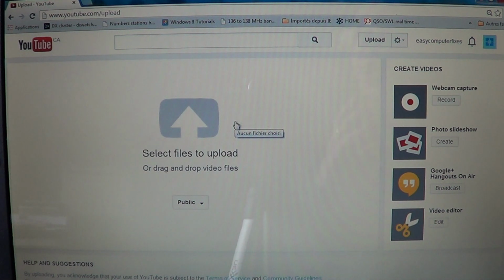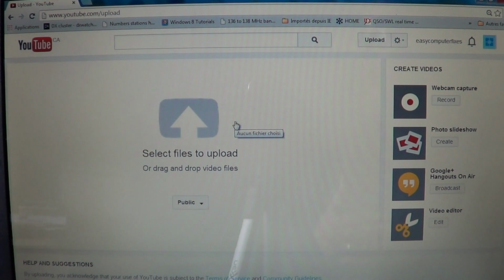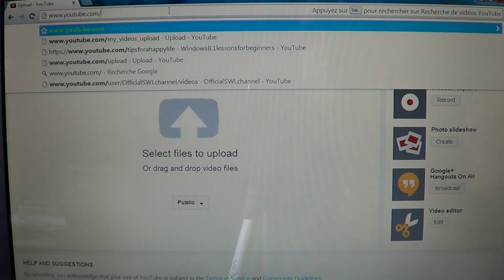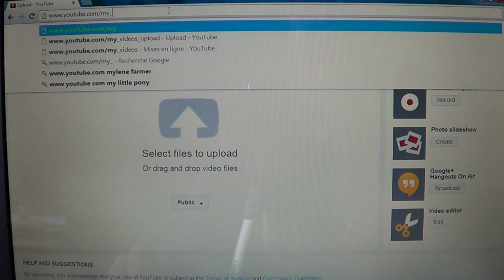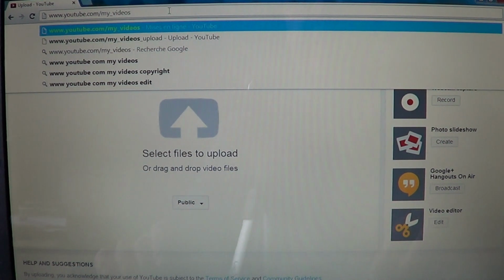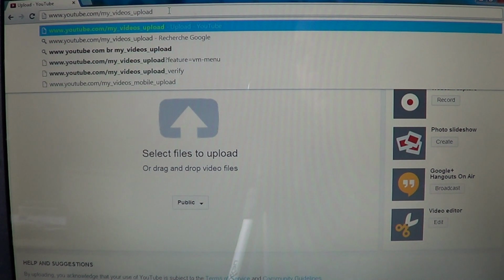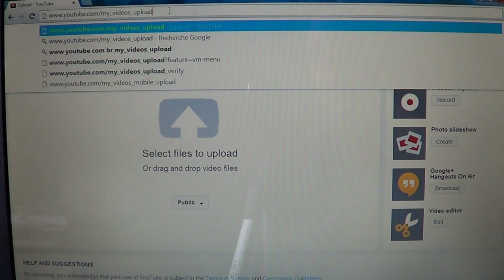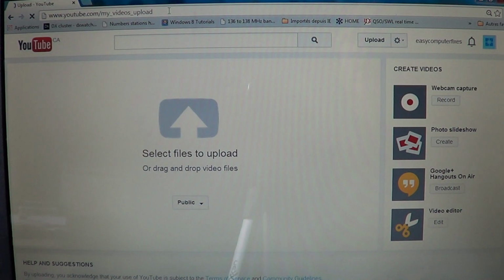Fixit Youtube upload problems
Fixes problem where upload goes very fast then stalls in youtube upload